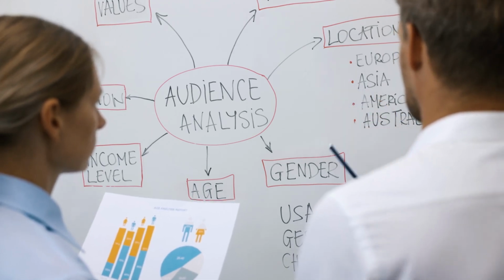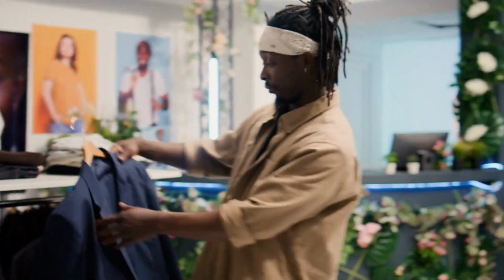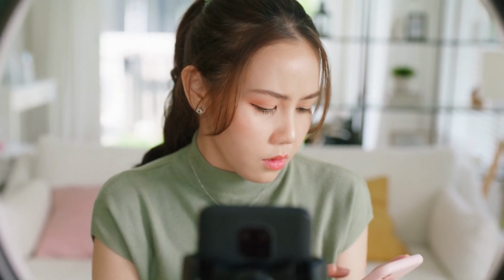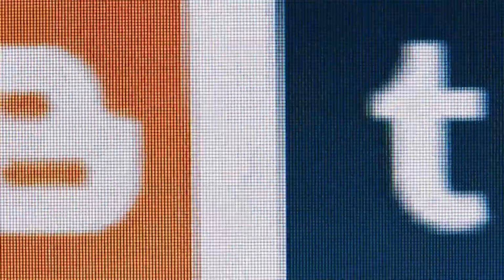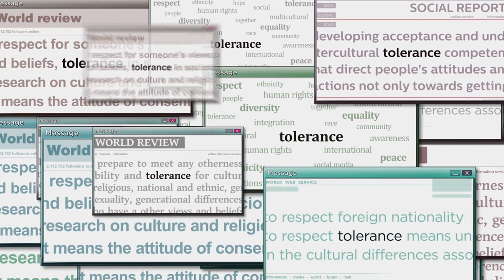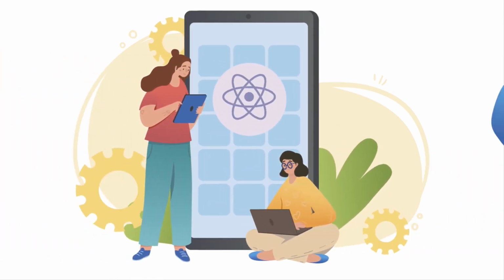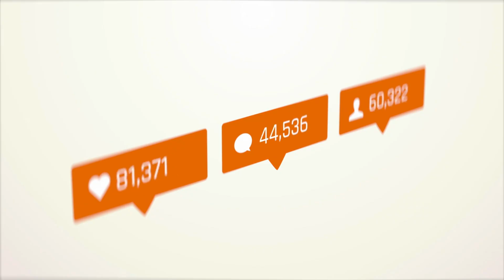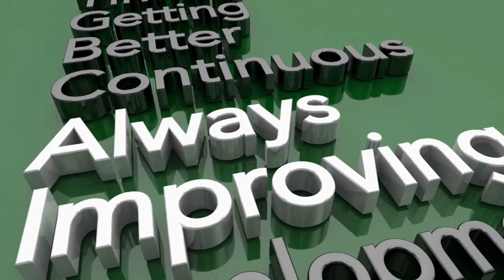Why Your Content Strategy Fails: 5 Mistakes to Avoid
Did you know that 60% of content created by brands is labeled as “clutter” by their audience? Even more shocking, only 5% of content gets 90% of the engagement. That means most content out there is simply ignored. Why does this happen? Because many content strategies miss the mark.

If you’re struggling to see results, you’re not alone. Content marketing is a powerful tool, but only when done right. Without the right approach, your efforts can go unnoticed, wasting both time and resources.

In this article, we’re diving into the nine most common content strategy mistakes. These aren't your typical tips. We’re talking about the sneaky traps even seasoned marketers fall into. From ignoring your audience to overloading on SEO, we’ll uncover why these mistakes happen and, more importantly, how to avoid them.

Are you ready to transform your content strategy and start seeing real results? Let’s jump in and discover what might be holding your content back.